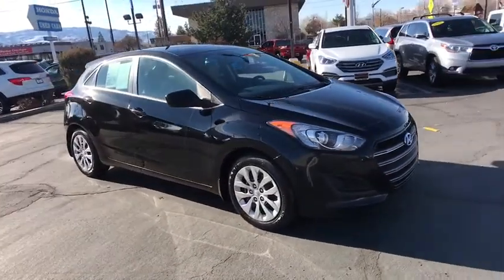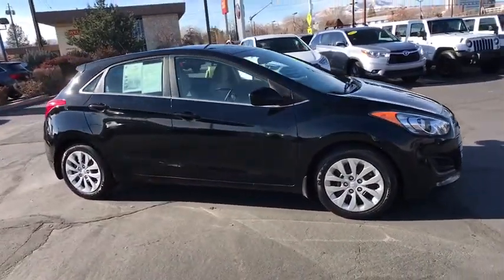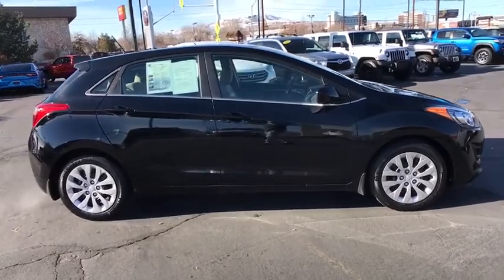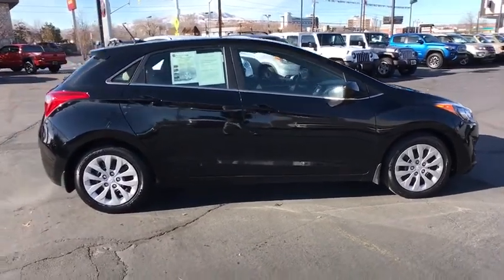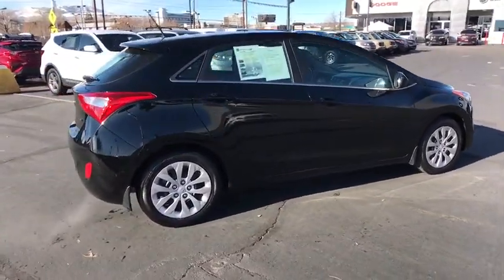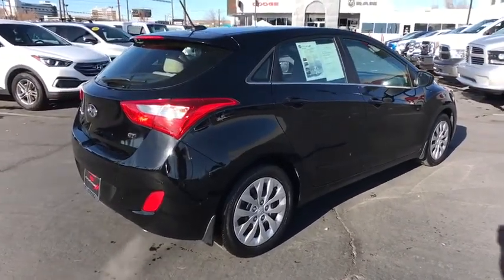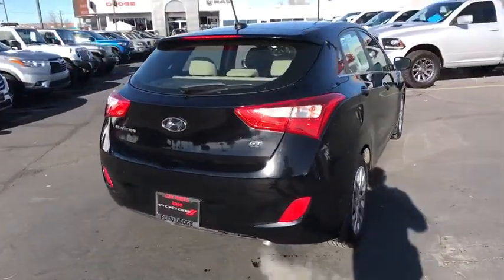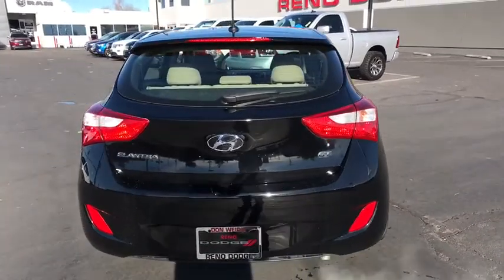2016 Hyundai Elantra GT Carson City, Dayton, Reno, Lake Tahoe, Carson valley, Northern Nevada, NV 21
Black Noir Pearl Used 2016 Hyundai Elantra GT available in Carson City, Nevada at Reno Dodge. Servicing the Dayton, Reno, Lake Tahoe, Carson valley, Northern Nevada, NV area.
2016 Hyundai Elantra GT GT - Stock#: 218731A - VIN#: KMHD35LH9GU323324

Reno Dodge
700 Kietzke Ln